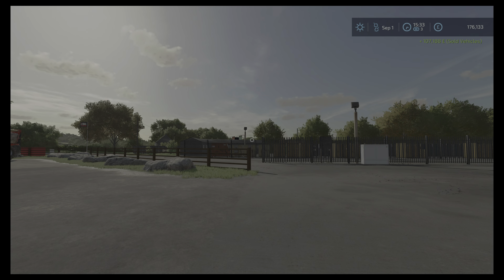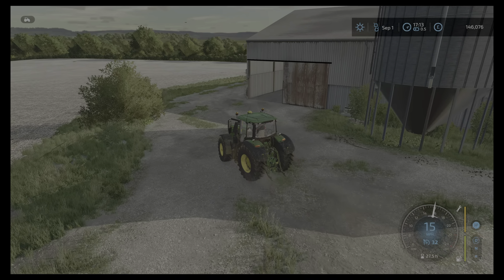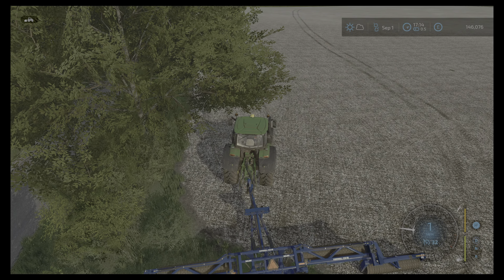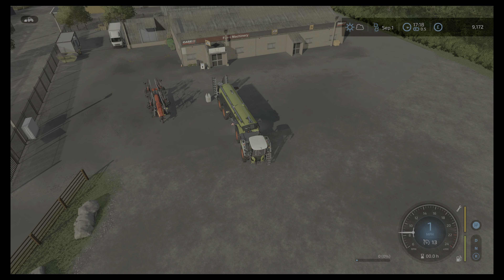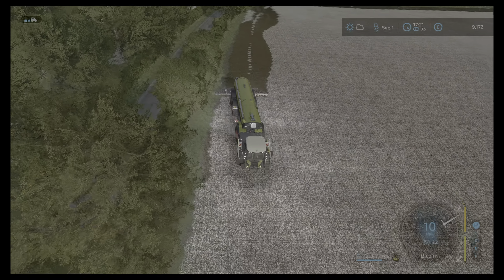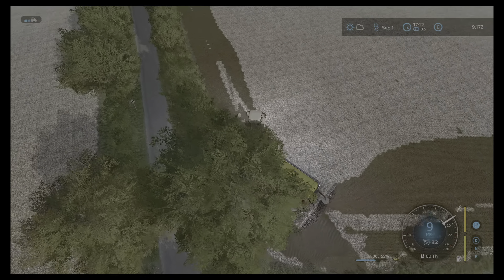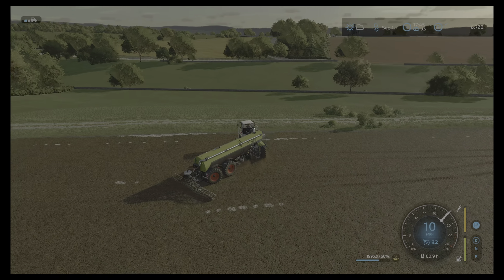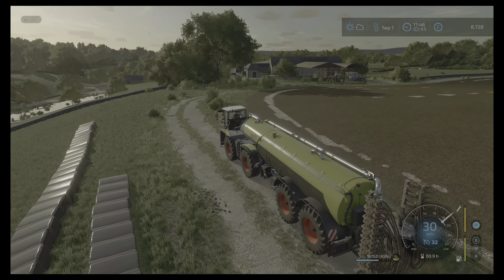Lets Play Calmsden Farm ep22 Farming Simulator 22 - New Saddle Trac!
On Calmsden Farm today we spend all of our cash on a brand new piece of kit that will allow us treat our fields in the natural way that we wanted although it raises the broader question of being able to fill it with the amount pf slurry required.